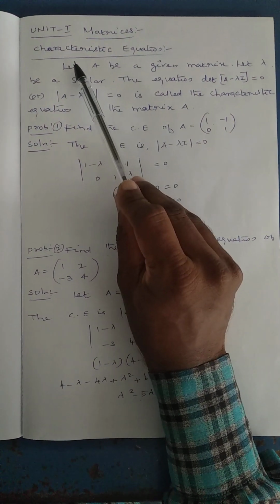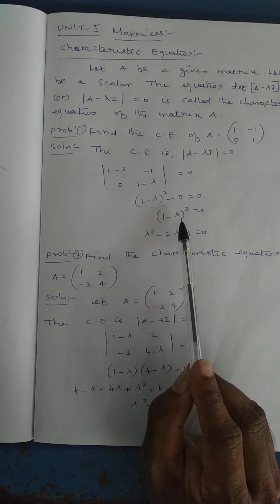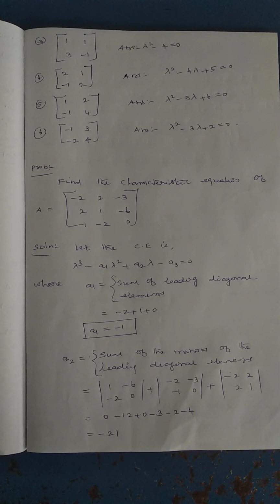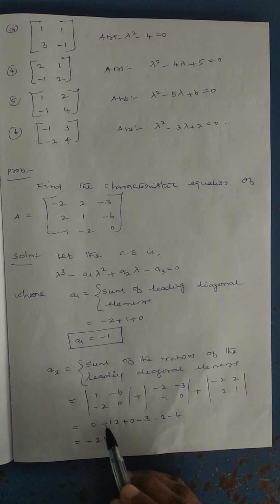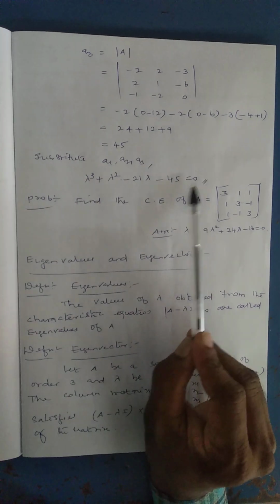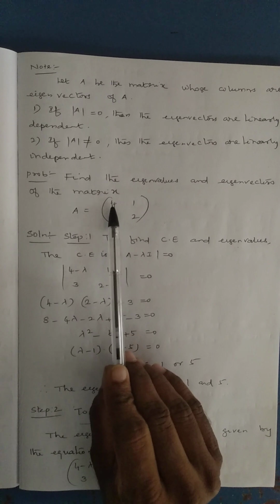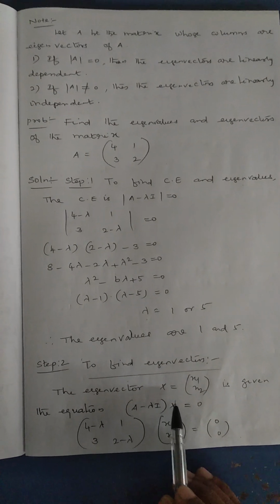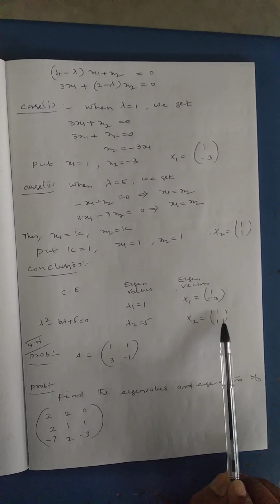EIGENVALUES AND EIGENVECTORS - ESEC LECTURE SERIES